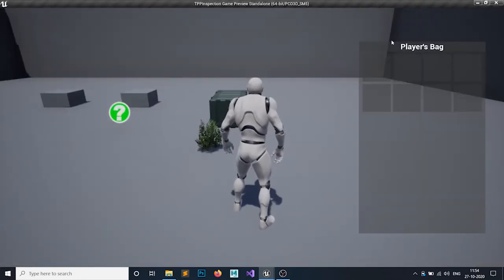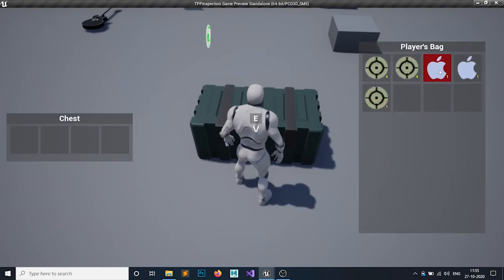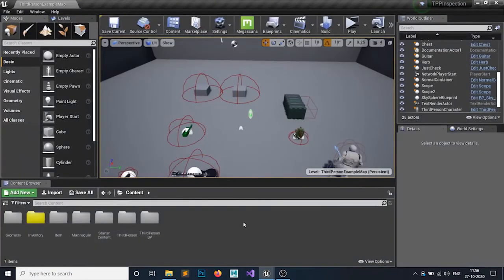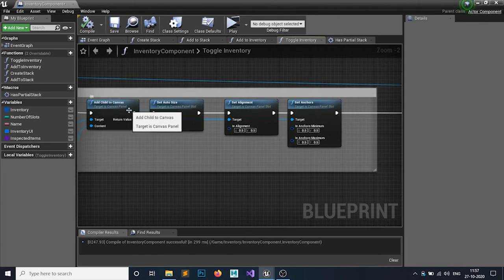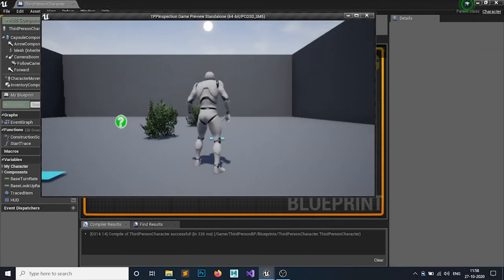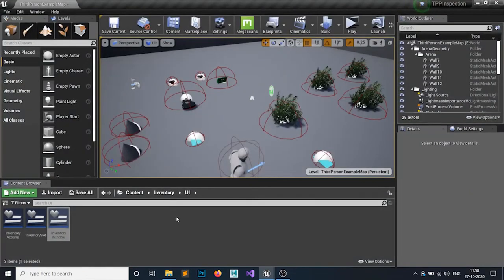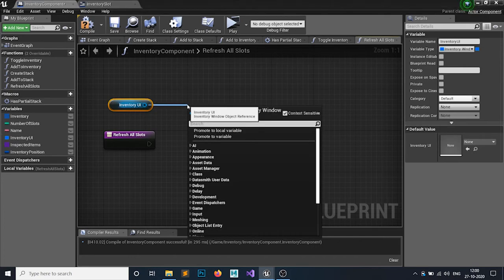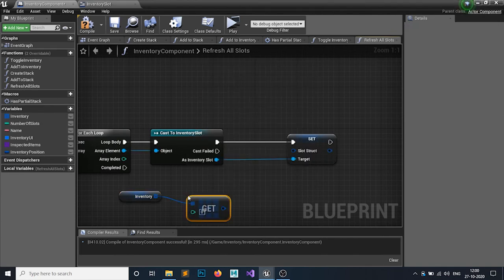Unreal Engine 4 - Inventory System Part 11 - Container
In this tutorial we will make a container/chest. In which a player can add items from chest to player inventory and from player inventory to chest. Both ways can be achieved with this.